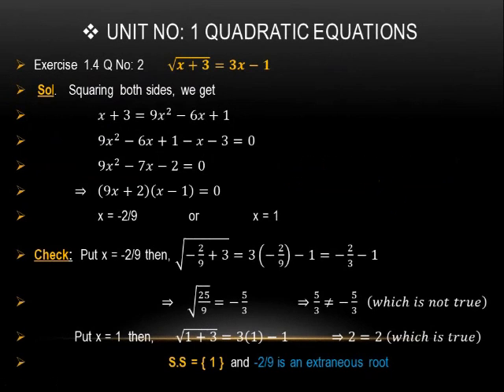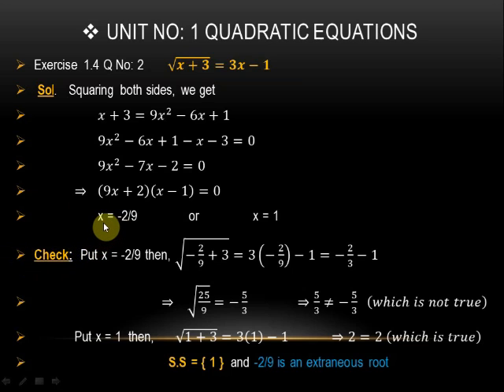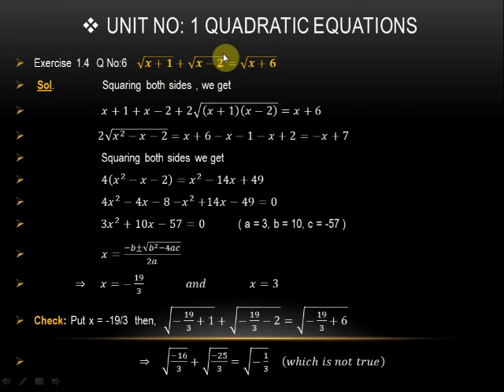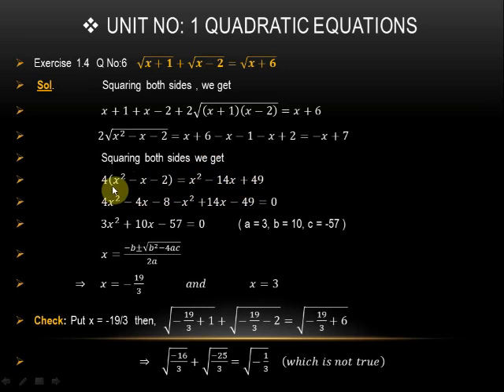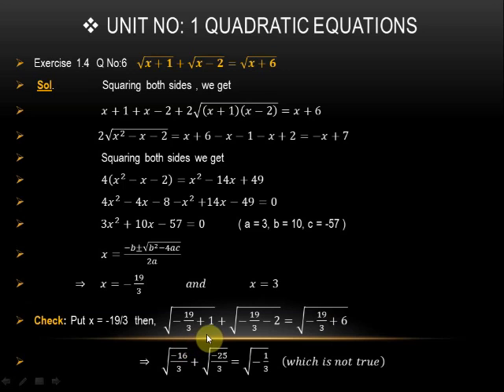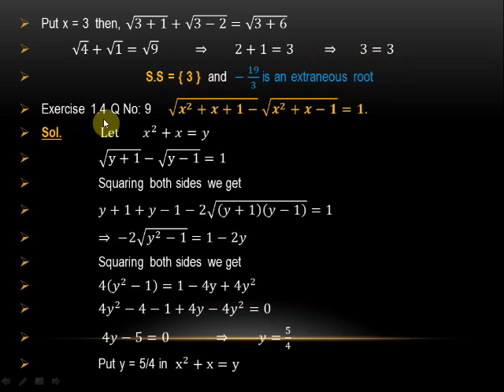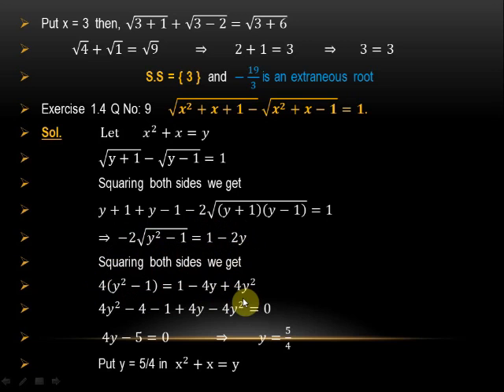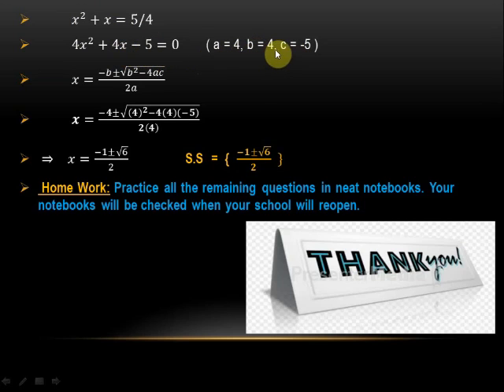APSACS Class 10 Mathematics Lecture # 6